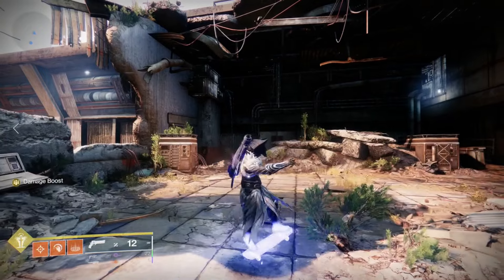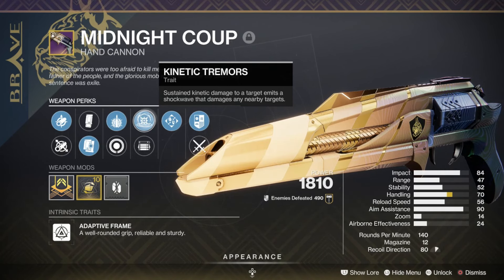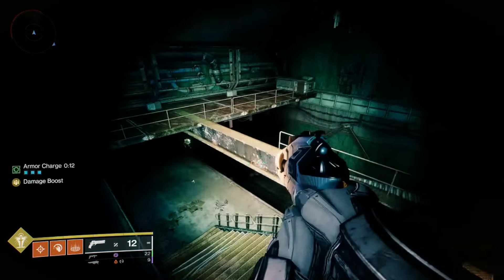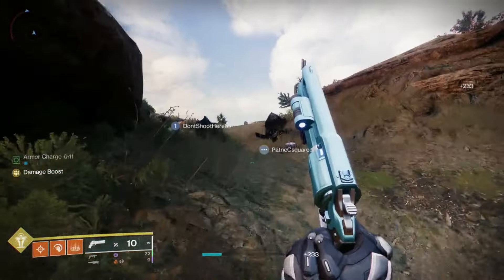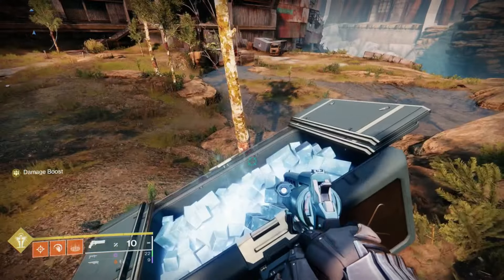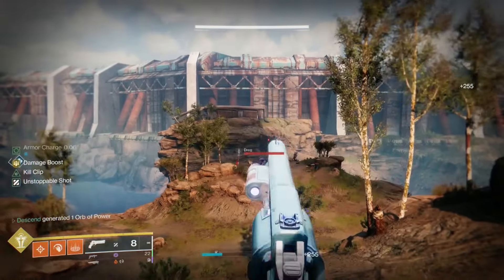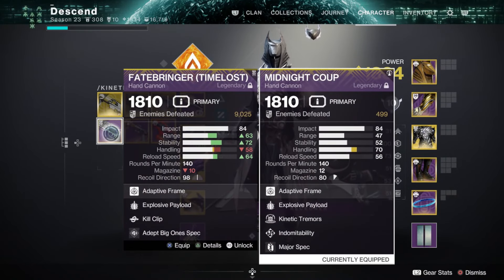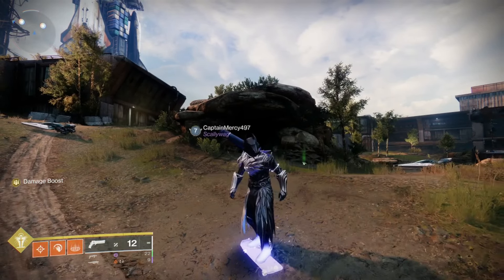Midnight Coup vs Fatebringer (Timelost)! Which is better [Destiny 2]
With the release of Into the Light and the introduction of Midnight Coup I thought it would be fun to compare it to my favorite hand cannon the Fatebringer!

If you enjoyed the video a like is always super appreciated.
For updates on content please checkout my Twitter @Descend34
I also stream at Twitch.tv/Descend34